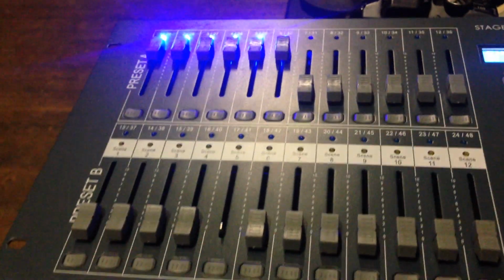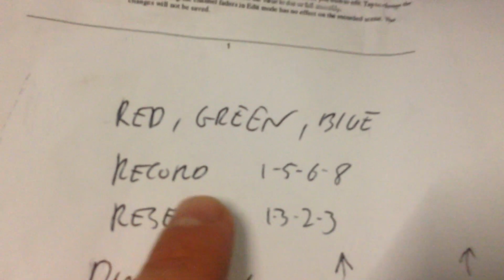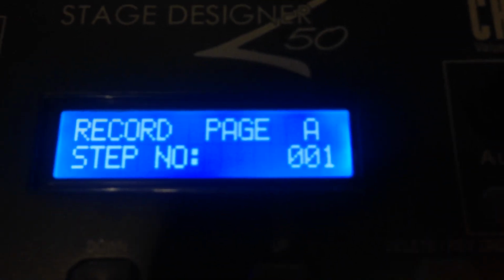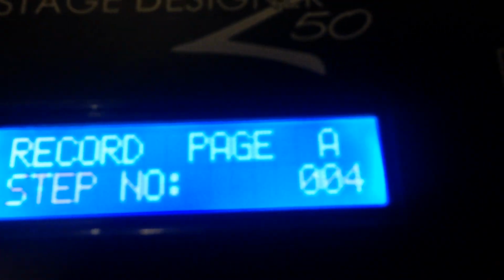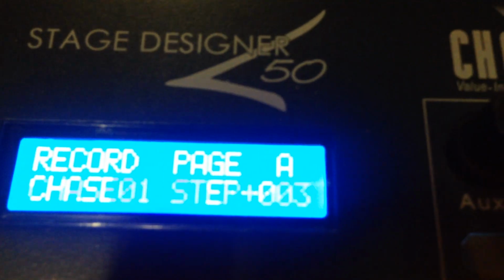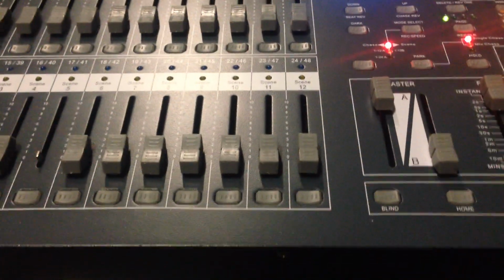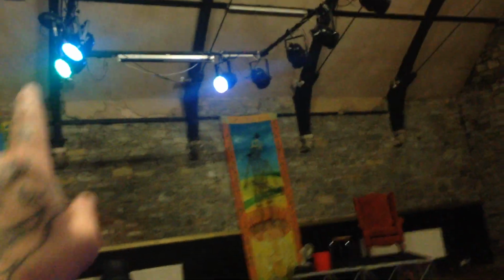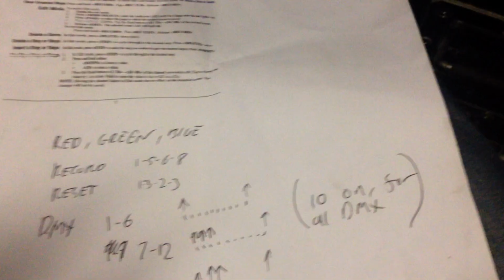Chauvet DJ Stage Designer 50 (how to programme steps & scenes).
I had difficulty in programming this desk, i didnt find the manual very helpful..or the revised manual..all the info is in the manual..more or less, but it is not put clearly. Discussing the different uses and expectations would also have been handy..as what i was aiming for, might not have been exactly what someone else was aiming for. Hopefully this vid will help anyone, who like me...was trying to find information.